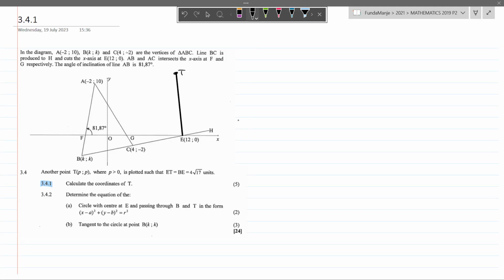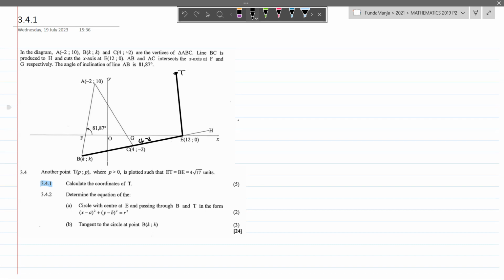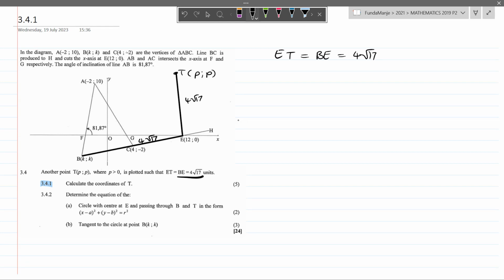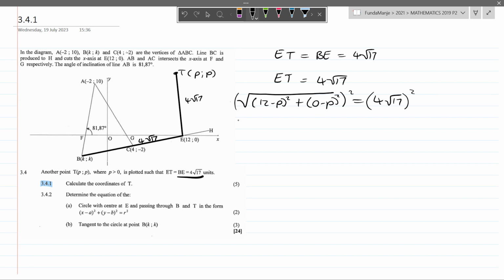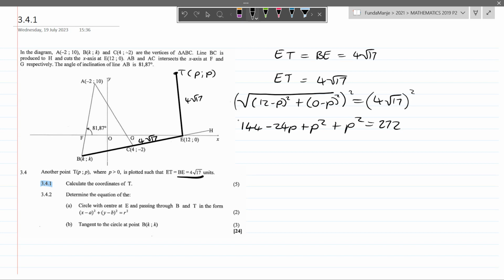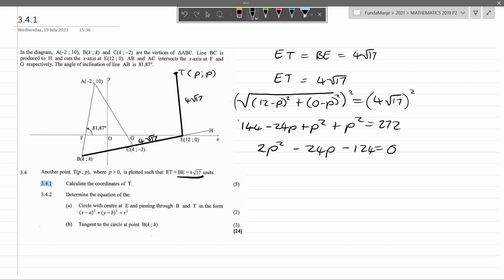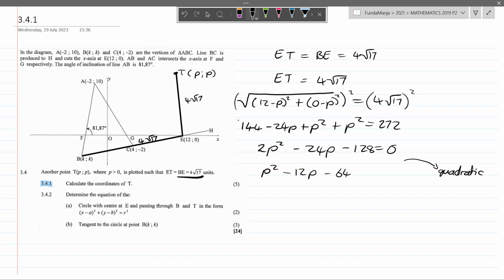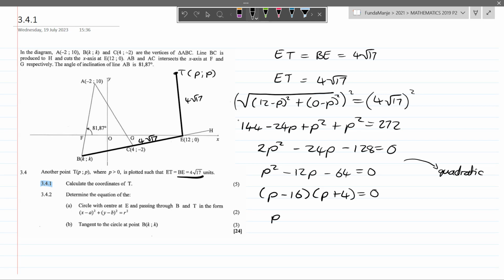Question 3.4.1 Paper Two 2021 - (NSC) Mathematics Matric Final Exam Paper, (South Africa)